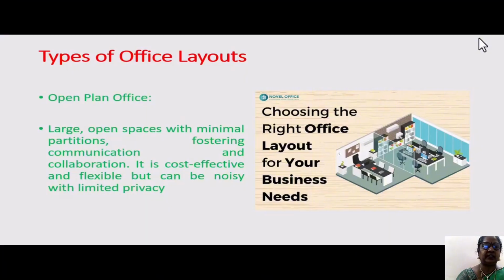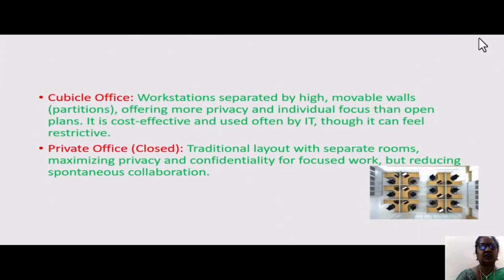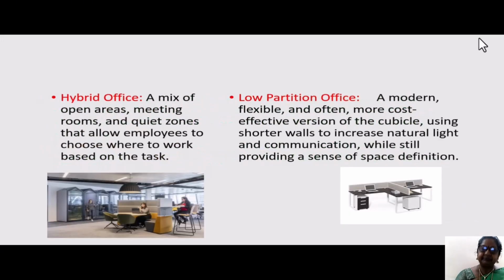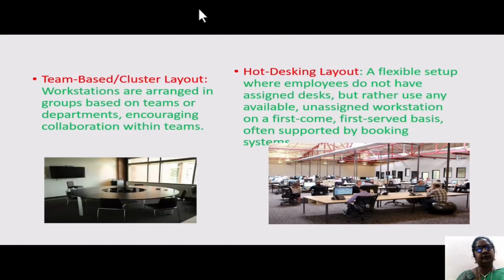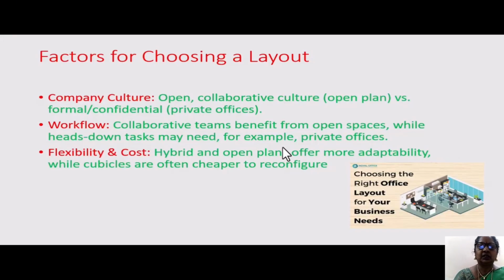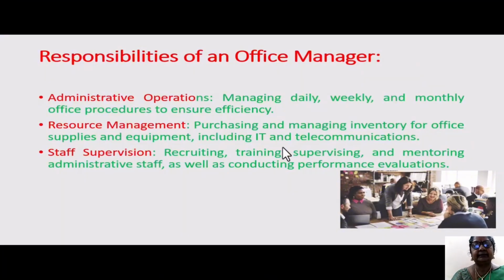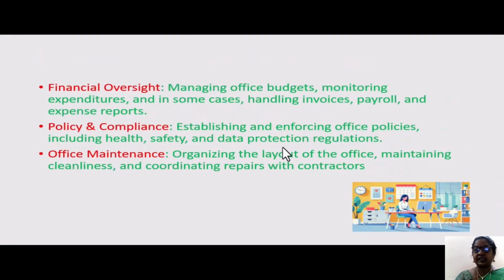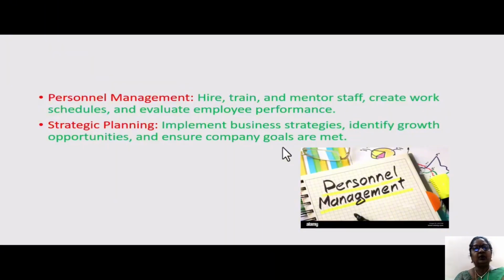9 Office layout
This video talks about office layout